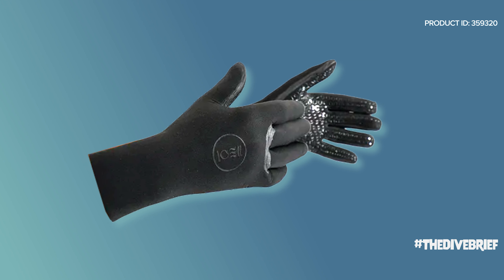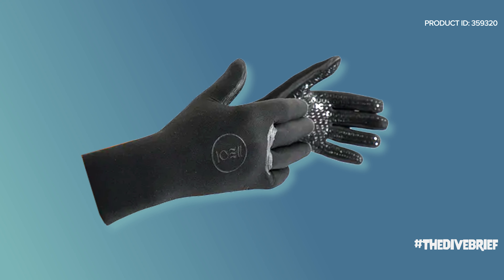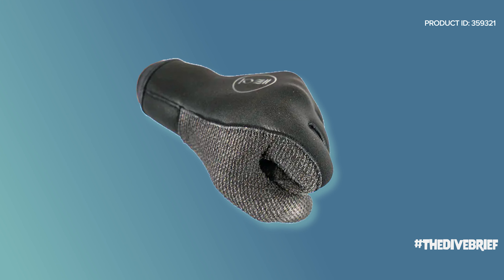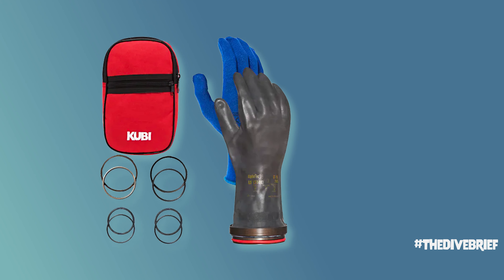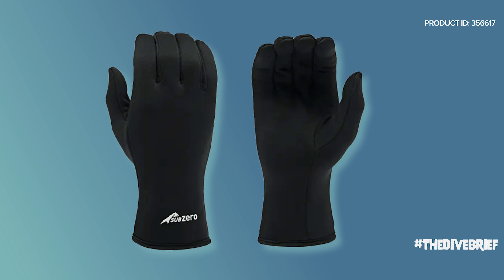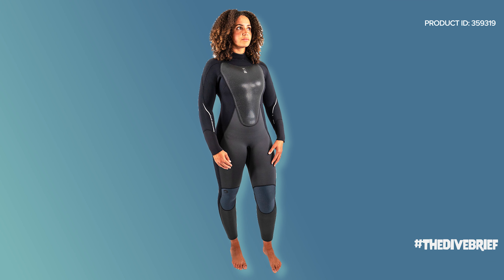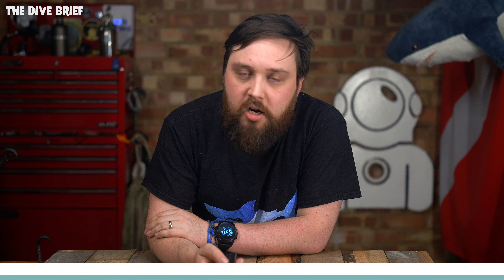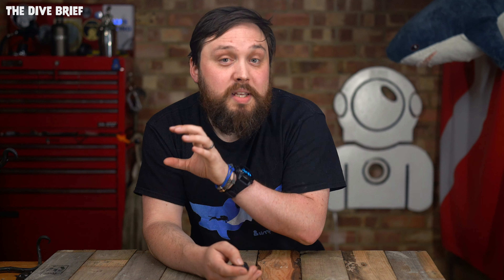New Dive Gear August 2021 | Dive Brief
Well it's August already and the scuba diving season is well and truly heating up! So let's take a look at what new gear has dropped on our website.

Chapters
00:00 - Hello
00:18 - Fourth Element Gloves
01:57 - Kubi Gloves
02:34 - Fourth Element Xenos 7mm
03:15 - XDeep NX700/LS200
03:58 - Swimwear & Accessories
04:29 - K-Bye